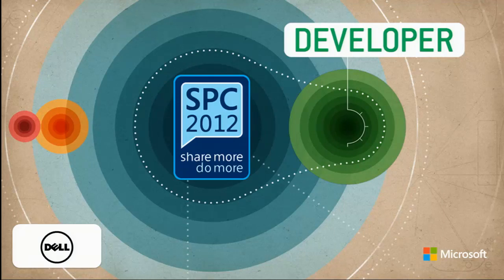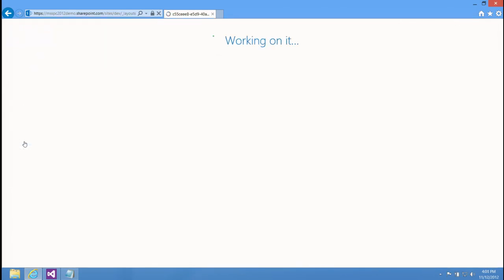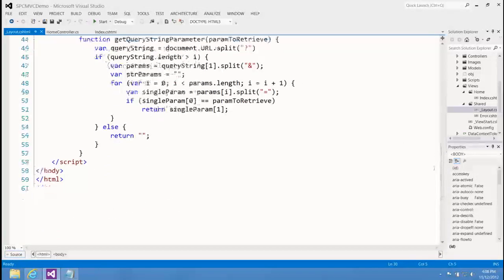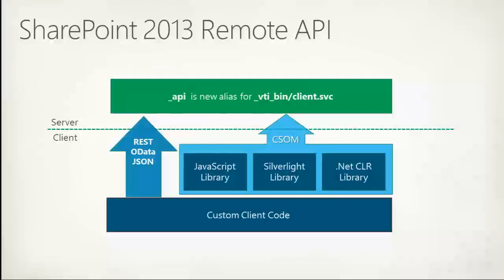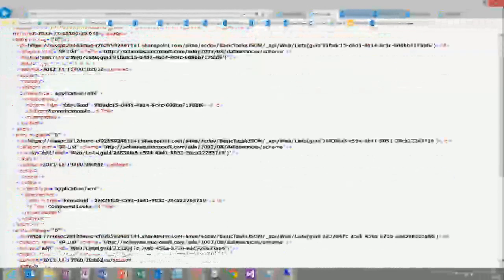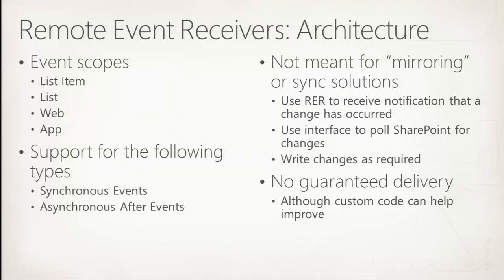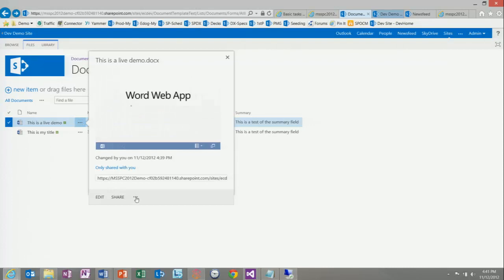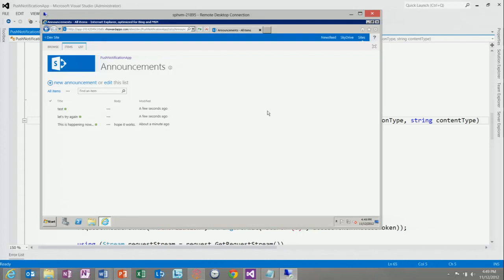SPC134 Introduction to the Cloud App Model for Office and SharePoint 2013 Part 2